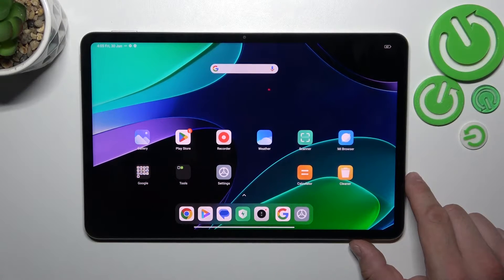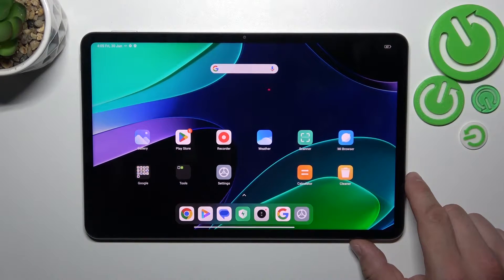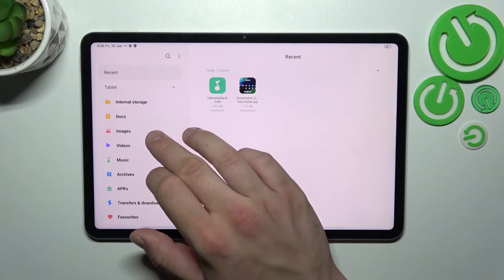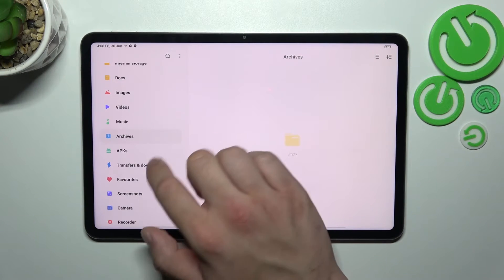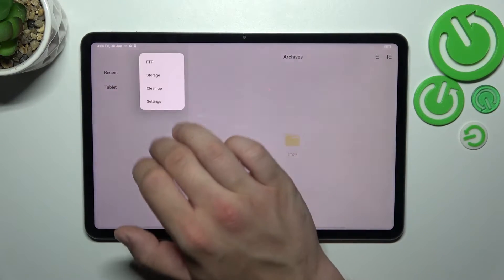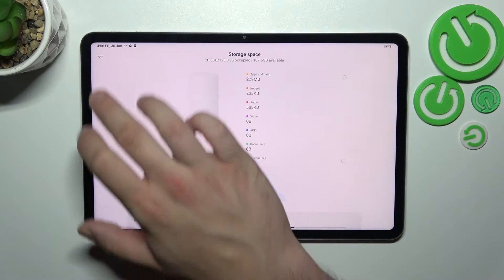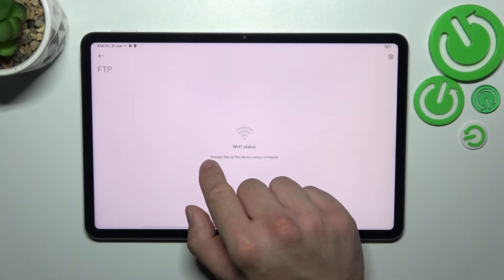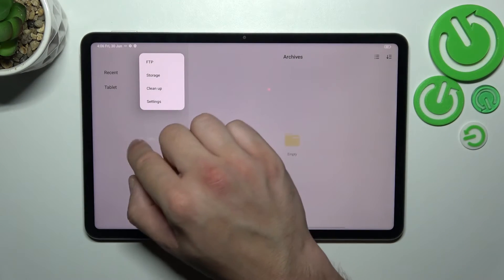How to Access File Manager on XIAOMI Pad 6?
Let your XIAOMI Pad 6 give you the power of file management with the File Manager app! We'll walk you through the steps to open the File Manager, where you can organize, browse, and manage your files. No matter what you're looking for, we've got you covered. Watch now and take control of your files with your XIAOMI Pad 6!

How to Open File Manager on XIAOMI Pad 6?
XIAOMI Pad 6 File Manager: How Do I Open It?
How to Access Files and Documents on XIAOMI Pad 6?
How to Manage Your Data with File Manager on XIAOMI Pad 6?